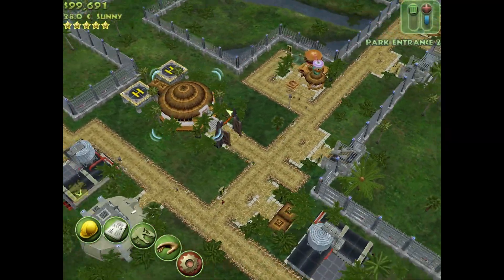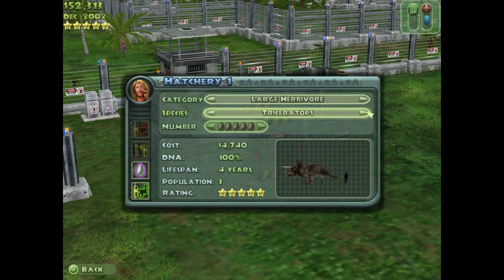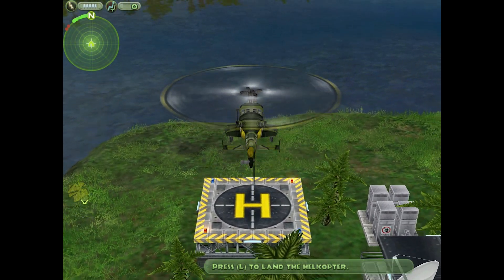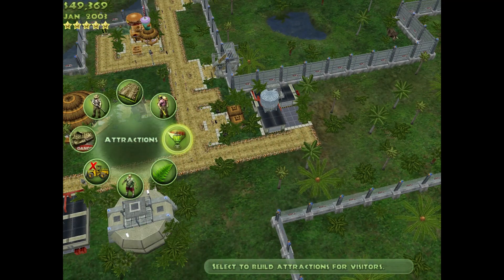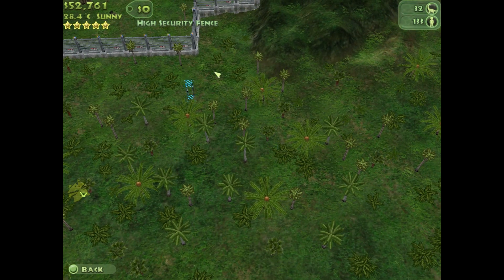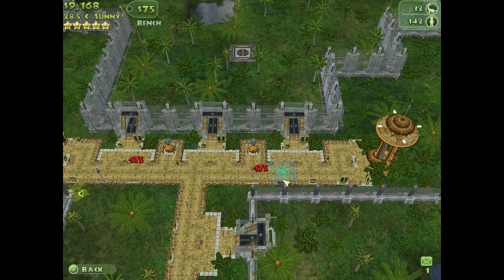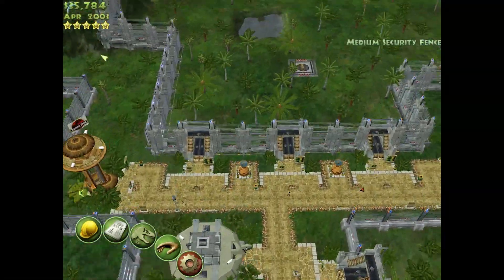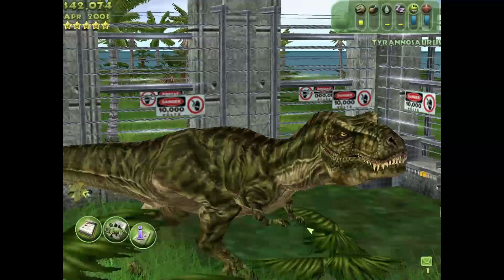Return of the King! | JPOG - Part 7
The Tyrannosaur, when standing it's 20 feet tall, it's teeth act as 6-inch daggers, the head is over 5 feet long, and from nose to tail is roughly 45 feet long, all weighing up to 8 tons. Nature's beautifully designed apex predator...

The thumbnail art in today's video was created by Mark Witton! Google is so great,you should try it!

Jurassic Park Operation Genesis, aka JPOG, is a Dinosaur Park building game from 2003 where you build Jurassic Park!  It is a great game and is my personal favorite video game!